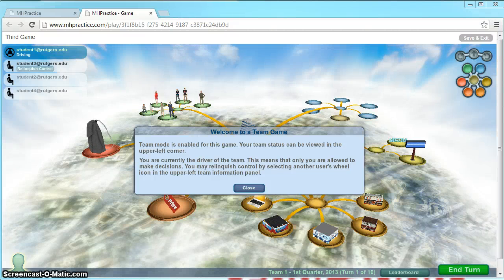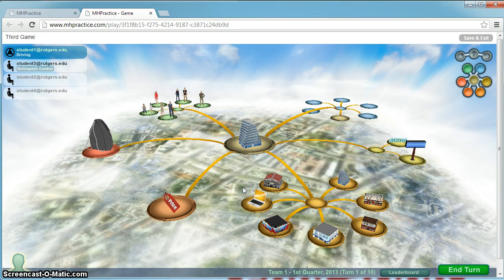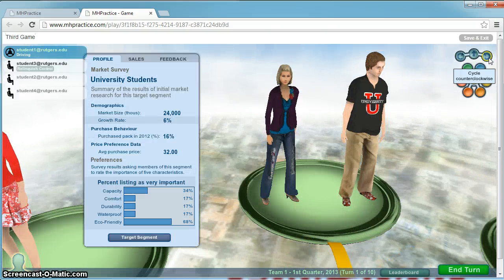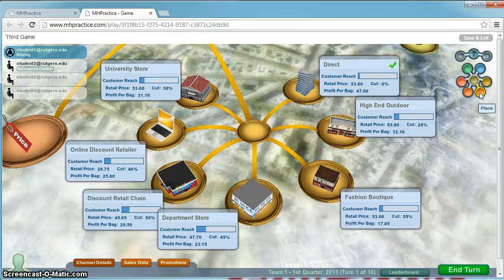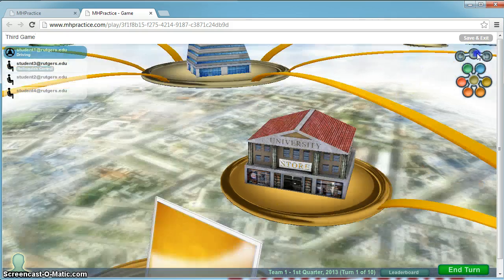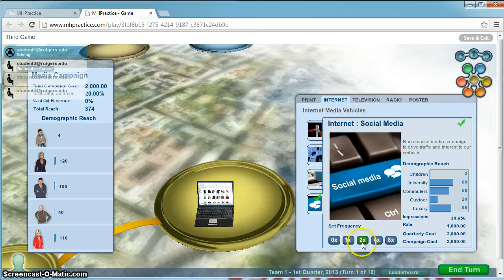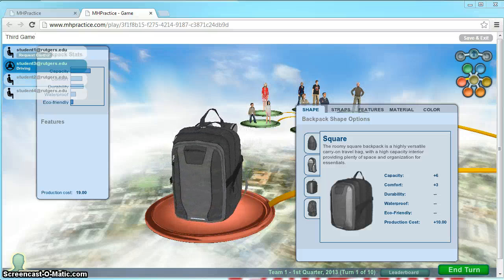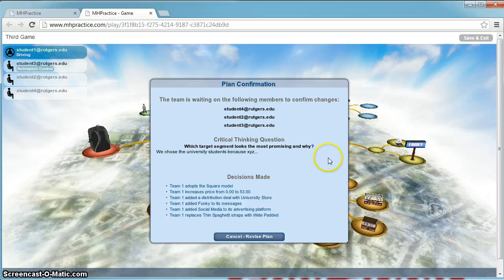Taking your first turn in Practice Marketing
A walkthrough of the first turn in Practice Marketing from a team perspective.